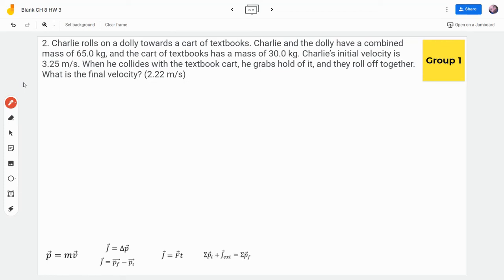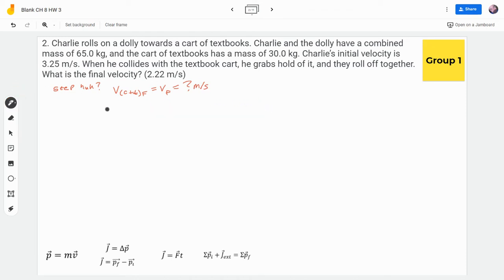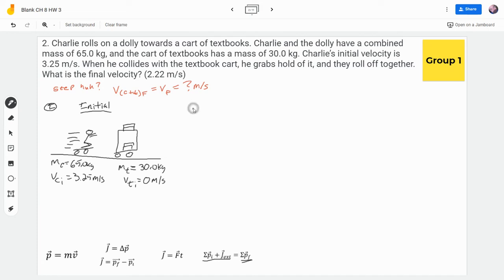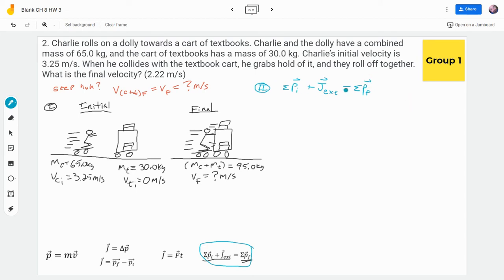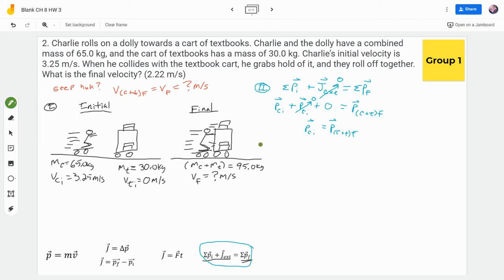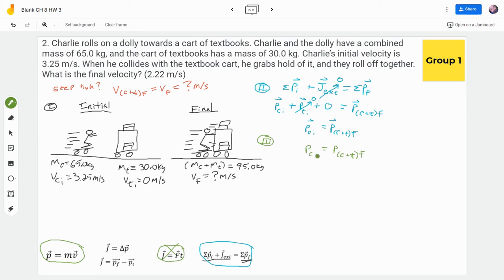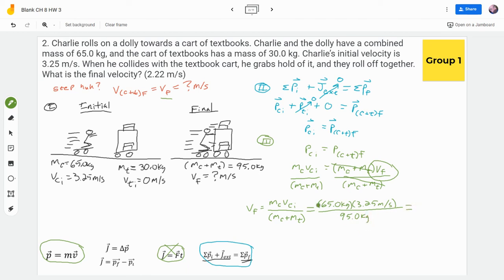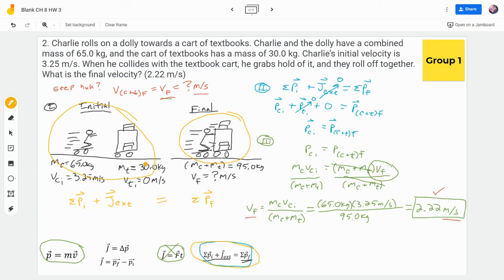Physics I: Chapter 8 (Momentum) HW 3 Problem 2